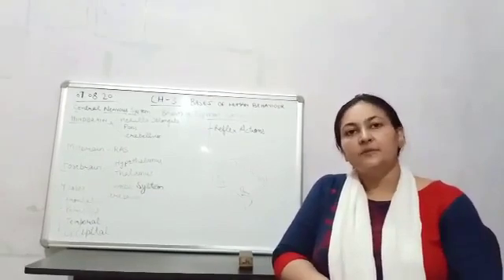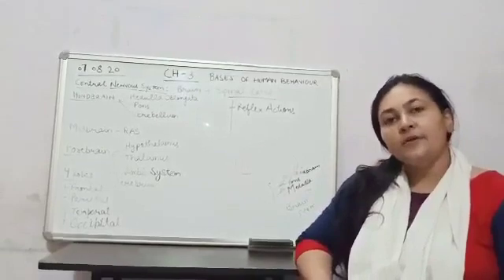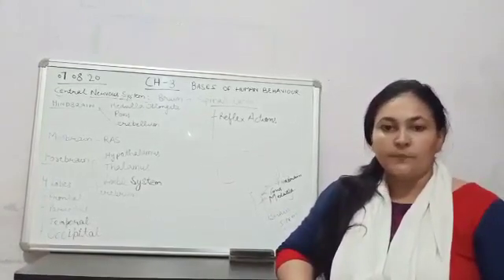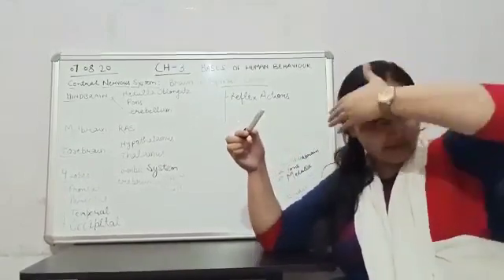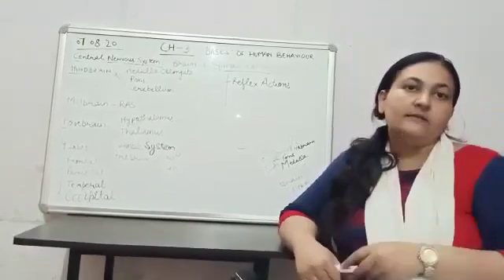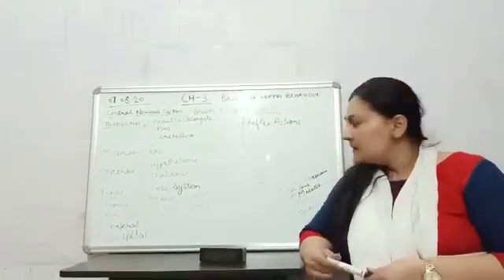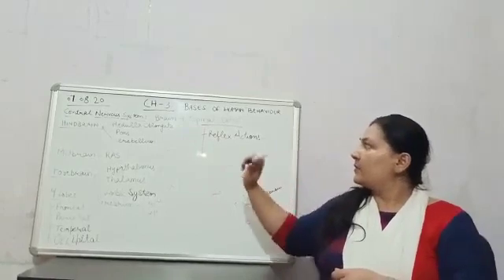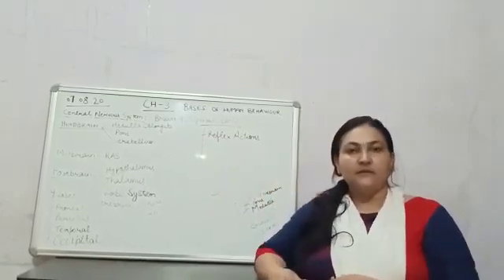PSYCHOLOGY,CH 3, PART 2,CLASS 11,NCERT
Biological Basis of Behaviour